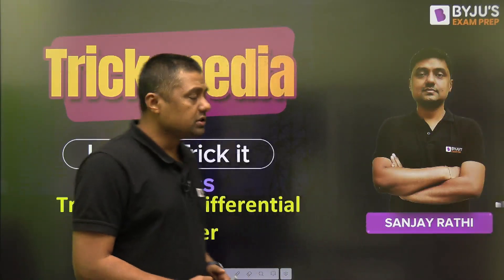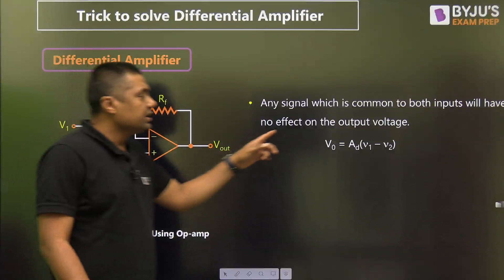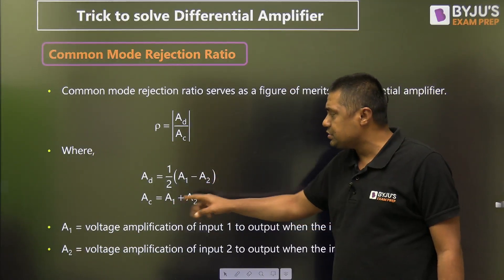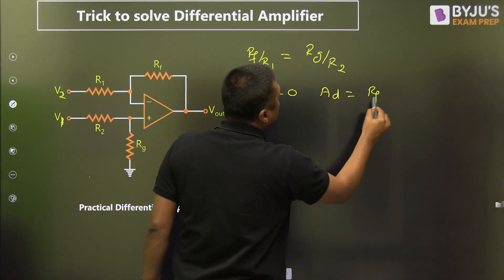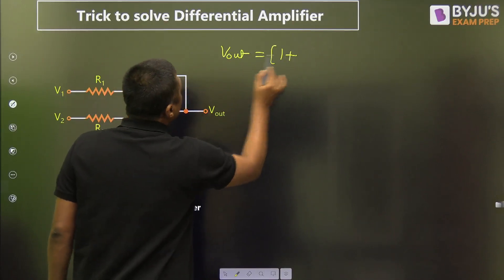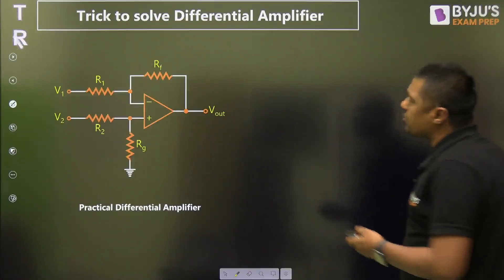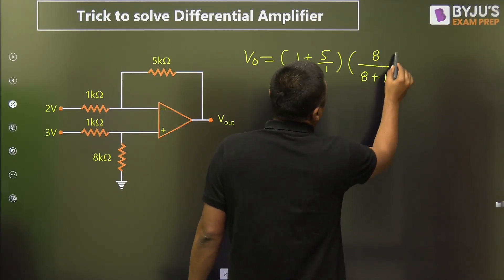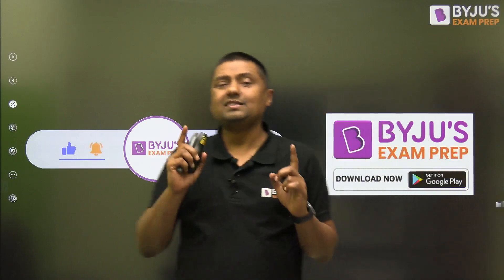GATE 2024 | EE/EC | Trick to Solve Differential Amplifier | BYJU'S GATE